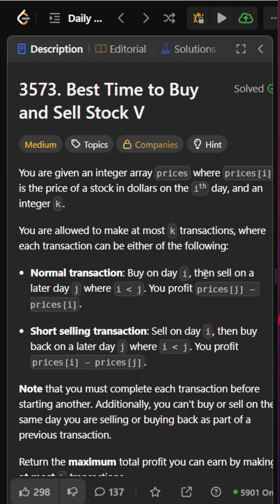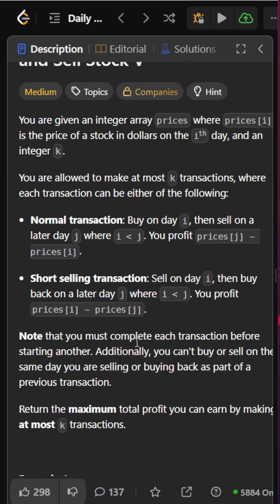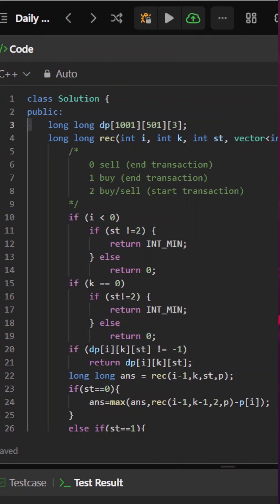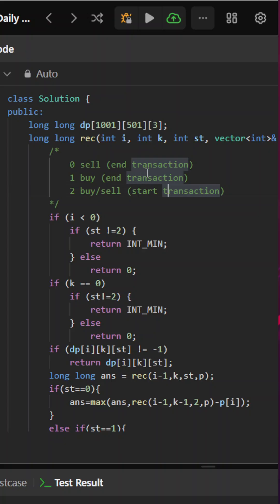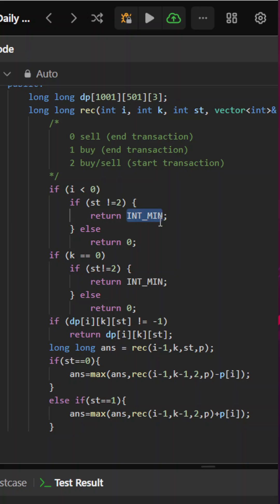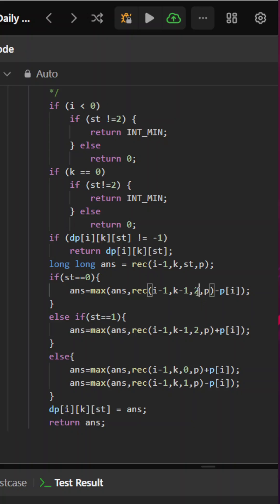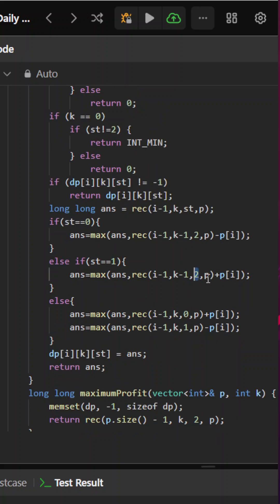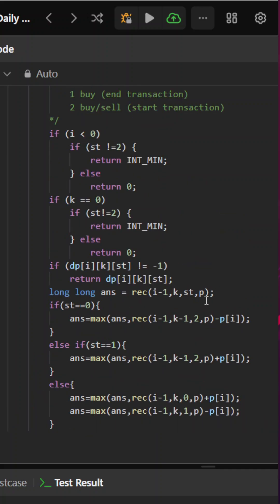3573. Best Time to Buy and Sell Stock V | Editorial | Leetcode